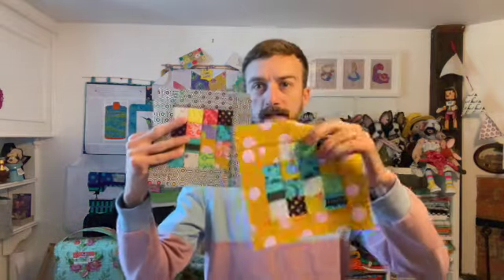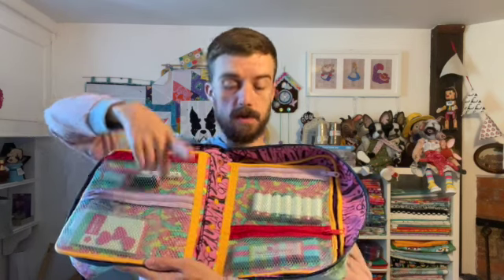patchwork and makers cases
Hi everyone
Mentioned and who I'm watching: